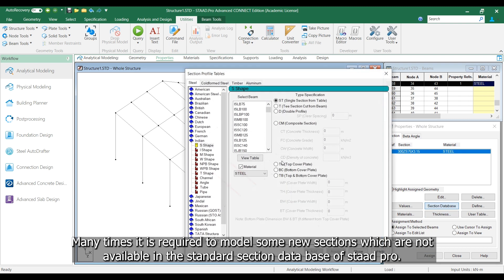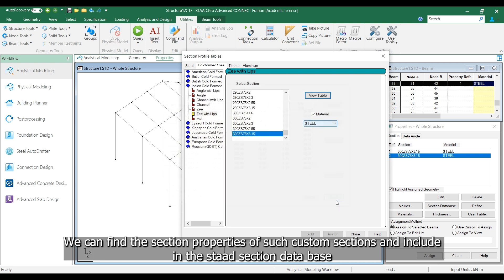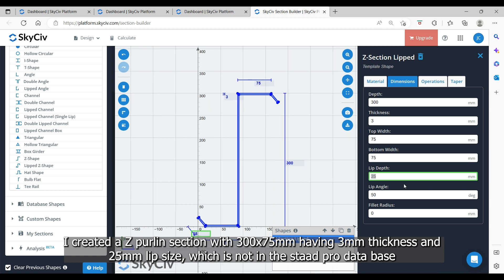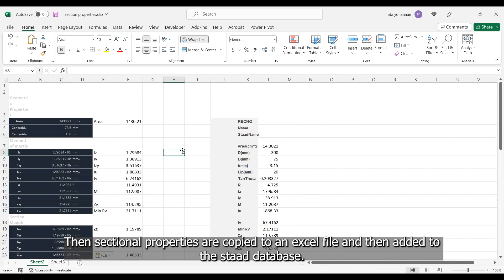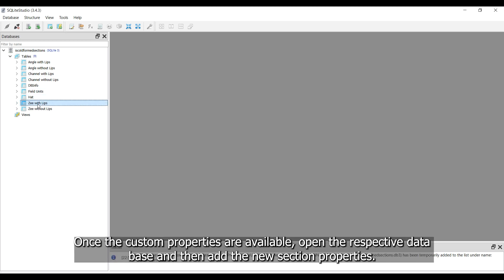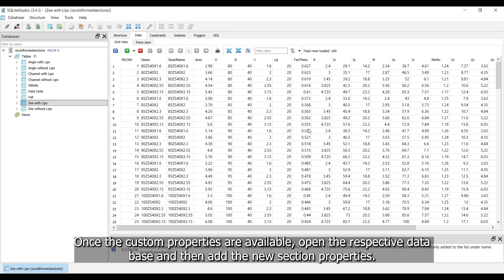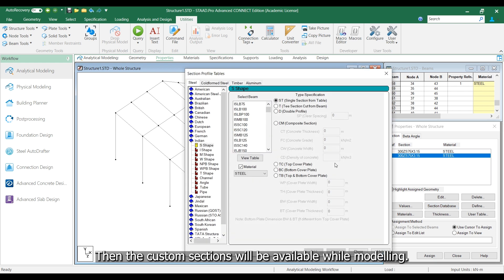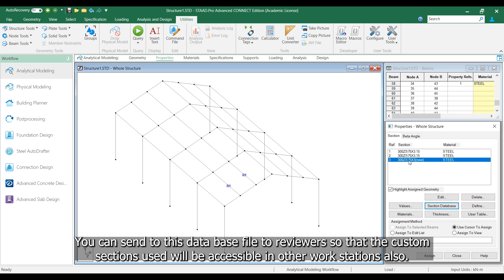Adding a Custom Section Property to Staad section Data Base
Many a times it is required to consider some new sections which are not available in the standard staad section data base.
It possible that the user can generate the properties of such new sections and add it to the staad section data base.